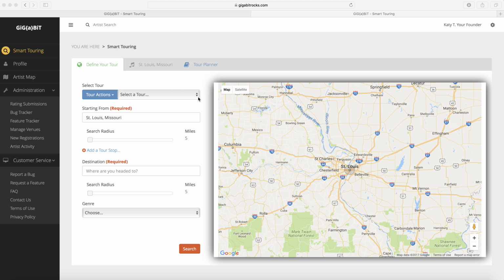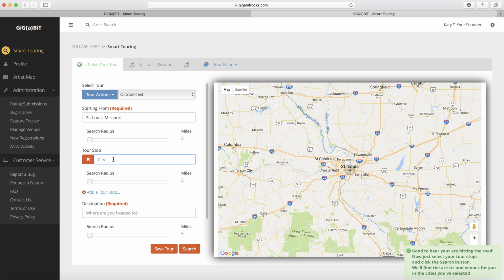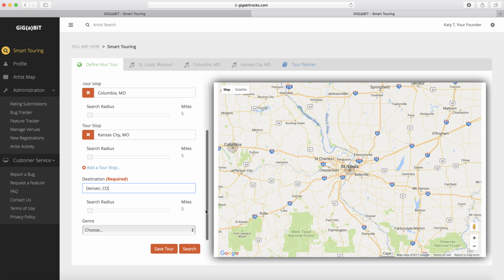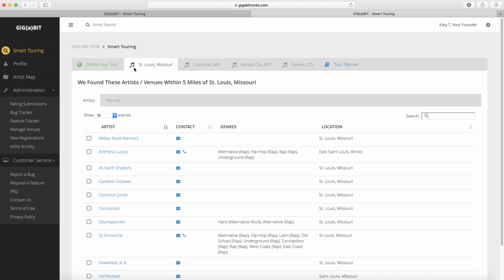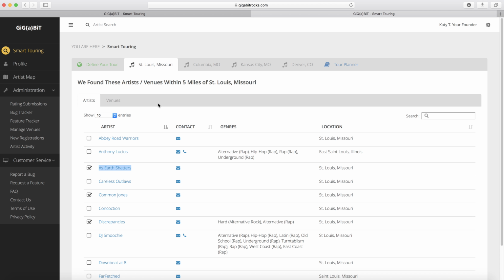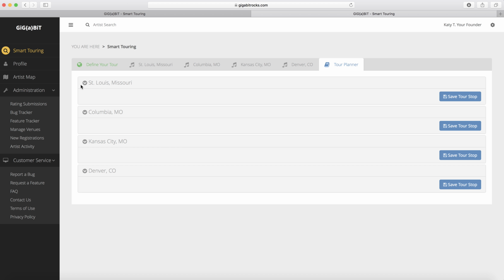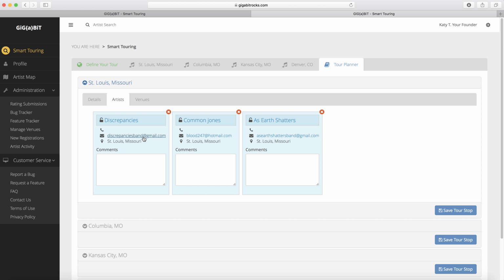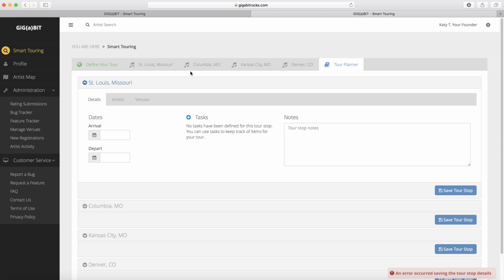GiG{a}BiT Rocks map highlights demo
Click Thru video highlighting map features of GiG{a}BiT Rocks touring platform